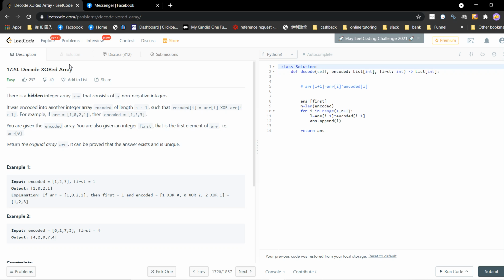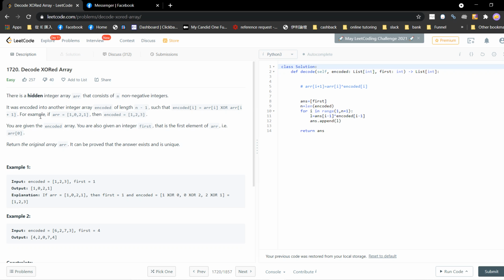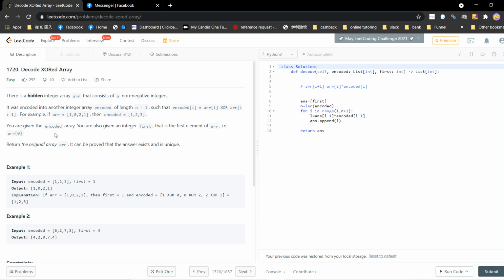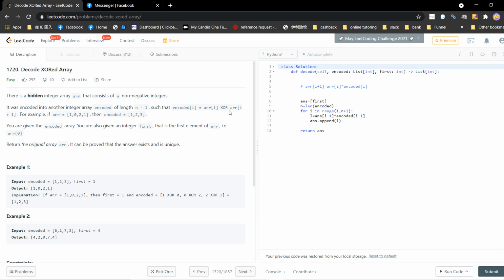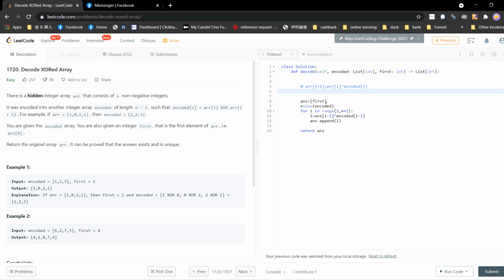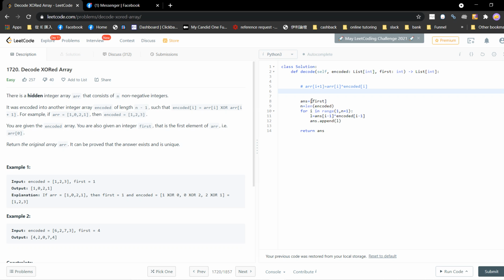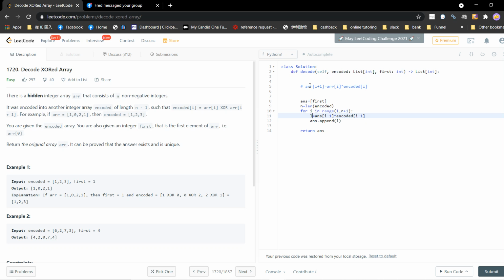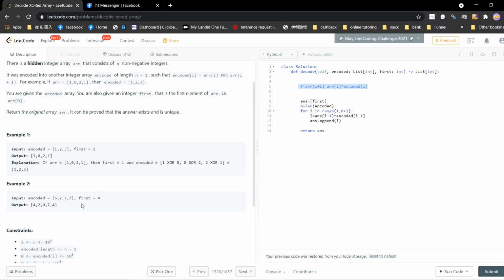Leetcode solving: 1720. Decode XORed Array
1720. Decode XORed Array